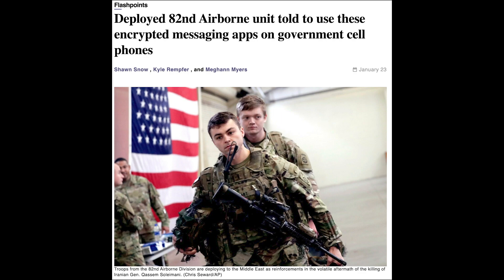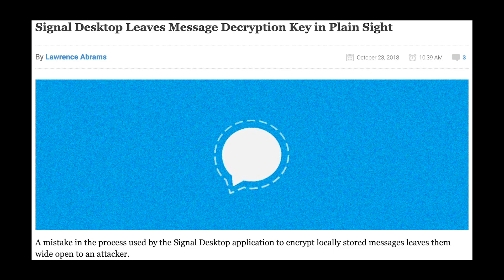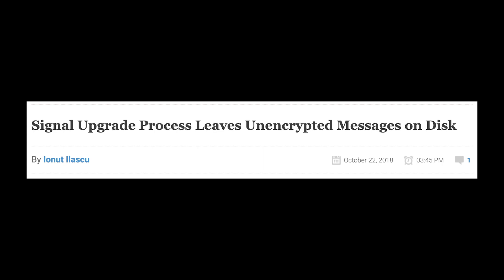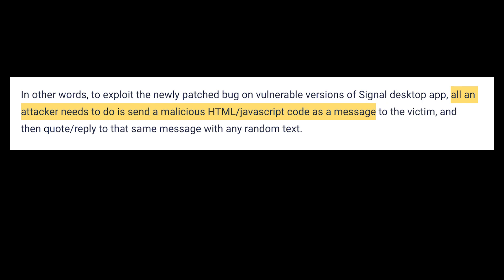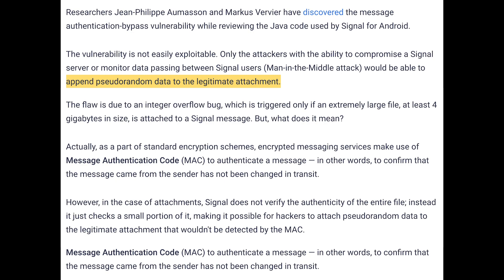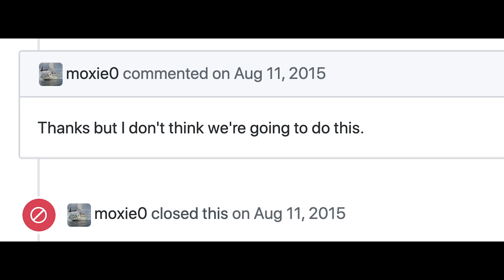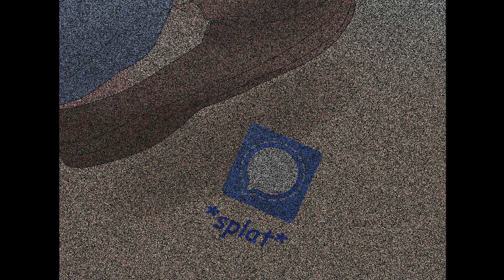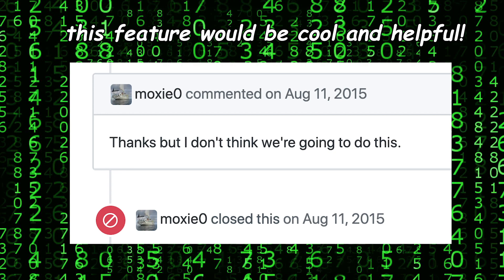Every Signal Hack Ever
Following my video detailing every major security vulnerability found in WhatsApp, it's now Signal's turn. As one would expect, Signal has FAR fewer vulnerabilities than WhatsApp, however there are still a few, and more confusingly, some that are still unaddressed... seemingly considered "features", rather than bugs, despite leaving many users' data vulnerable.

January 2018, False Group Management Messages, Join a Group w/o Invitation *theoretical*